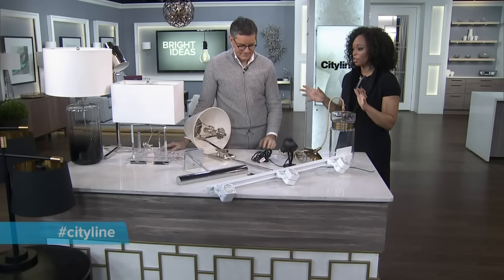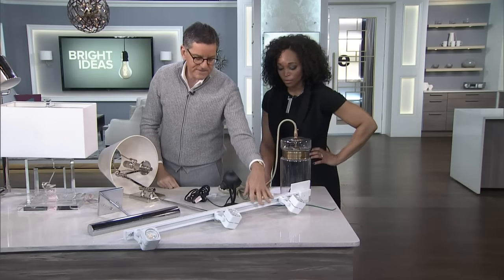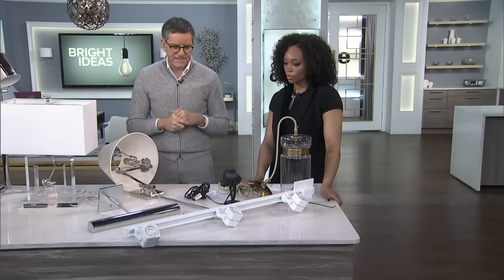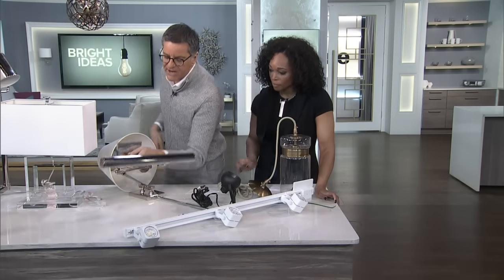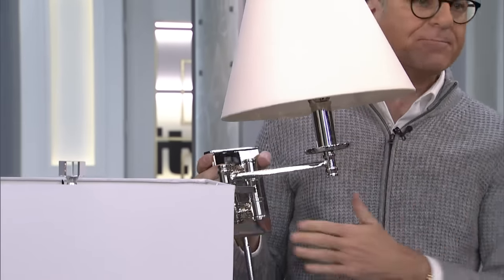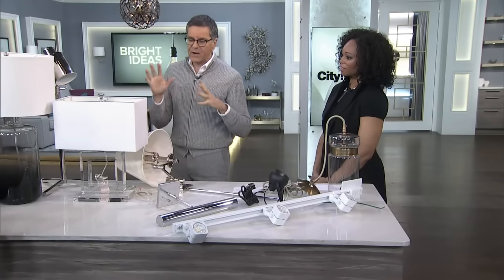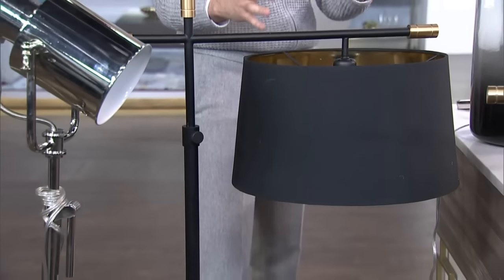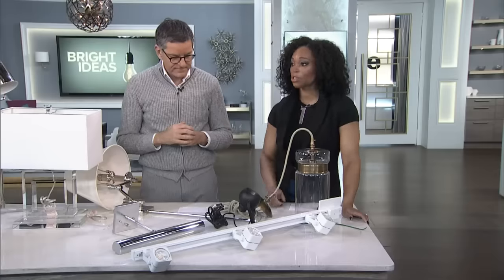8 interior lighting fixtures that deliver function and drama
Interior designer, Brian Gluskstein talks about the most important part of a house, the lighting. See what lighting fixture works the best in the space you have.